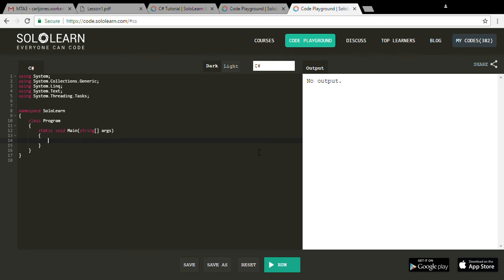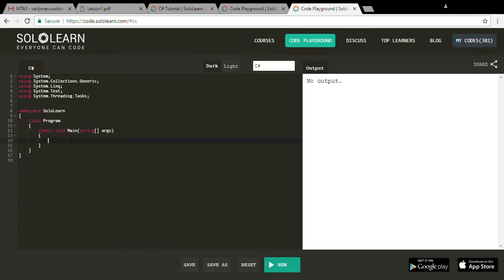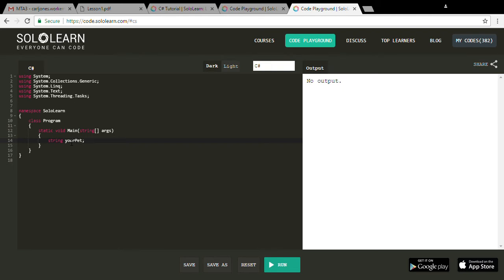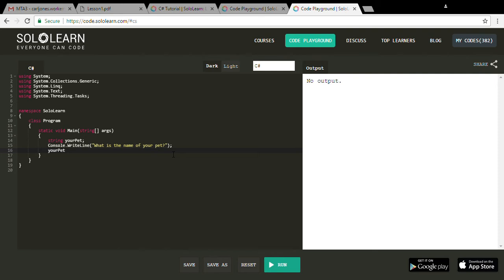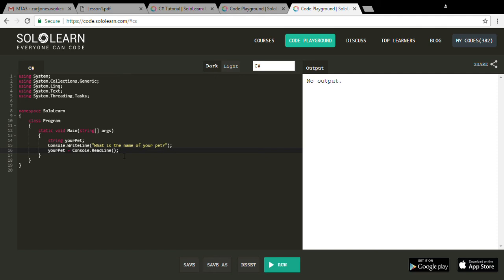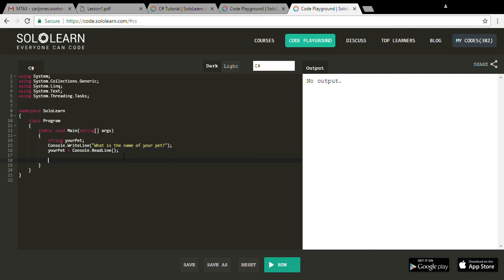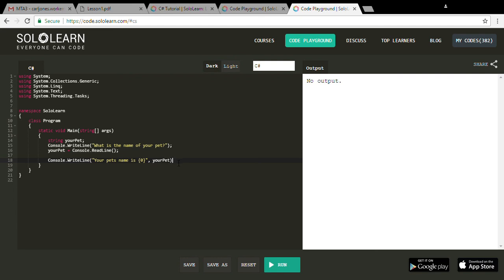JonesCodes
C# Fundamental Exercises 1: Using a string variable, get user input to create output in Console application.